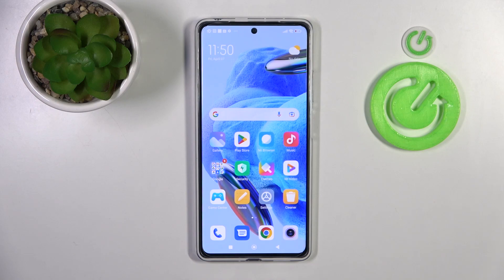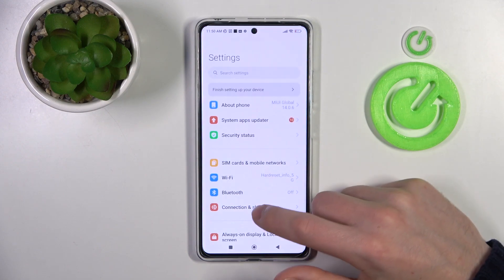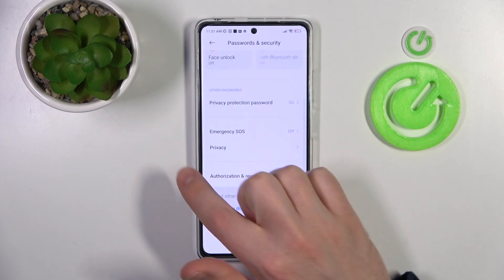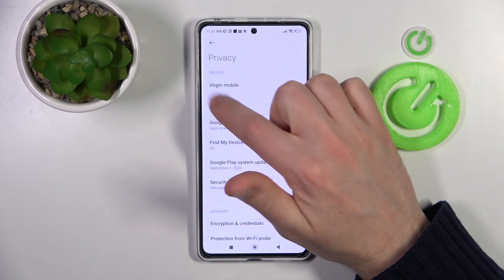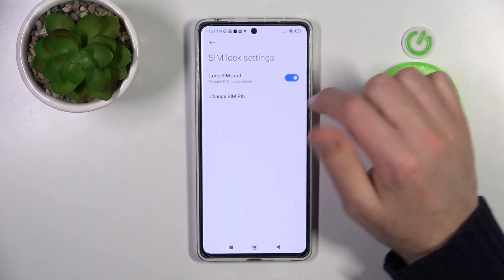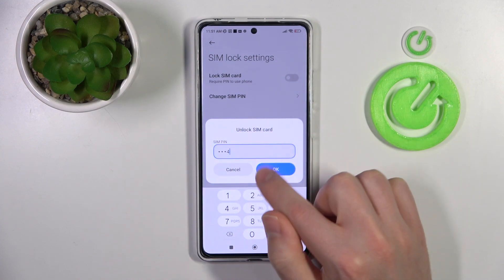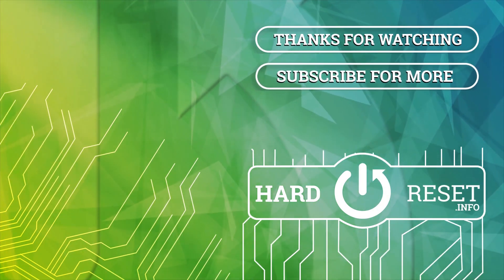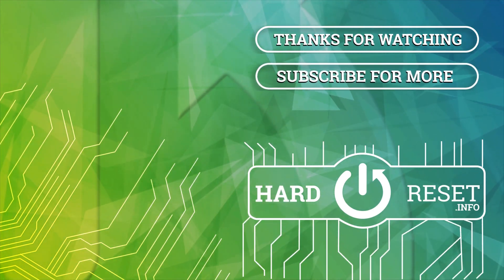How to Remove SIM PIN from SIM Card on Redmi Note 12 Pro 5G – Get Rid Of SIM Lock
Hi there! Ensure easy access to your Redmi Note 12 Pro 5G by learning how to remove the SIM PIN from your SIM card. In this tutorial, we'll guide you through the steps to remove the SIM card PIN, allowing you to use your device without the need for a PIN code when inserting the SIM card. Whether you want a more convenient experience or simply no longer require the PIN, knowing how to remove it is essential. Discover how to access the SIM card settings, locate the PIN options, and disable the SIM card PIN with ease. Say goodbye to PIN code prompts and hello to hassle-free SIM card use on your Redmi Note 12 Pro 5G. Dive into this tutorial now and remove the SIM PIN effortlessly!

How to remove PIN Code on Redmi Note 12 Pro 5G?
How to remove SIM Code on Redmi Note 12 Pro 5G?
How to delete SIM Lock on Redmi Note 12 Pro 5G?
How to disable Secure PIN on Redmi Note 12 Pro 5G?